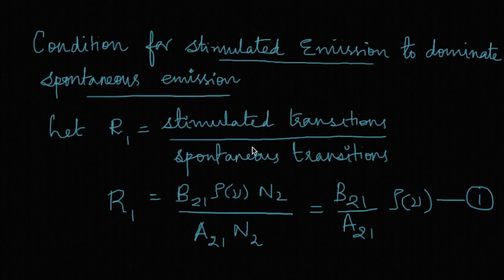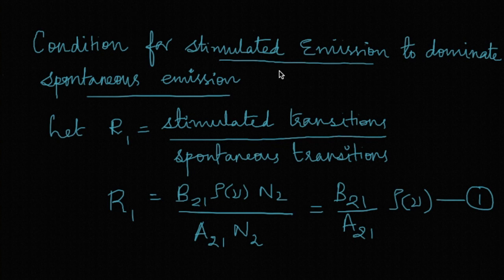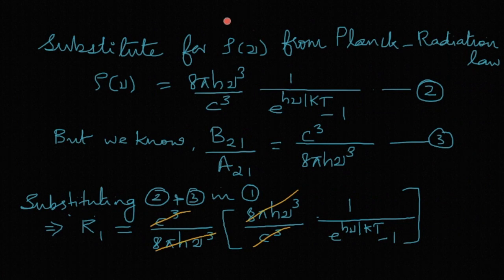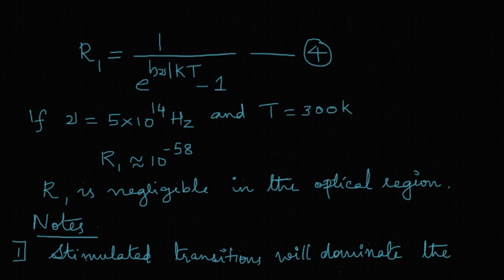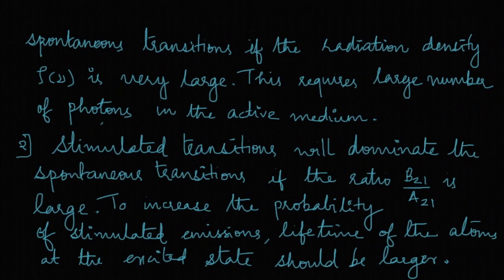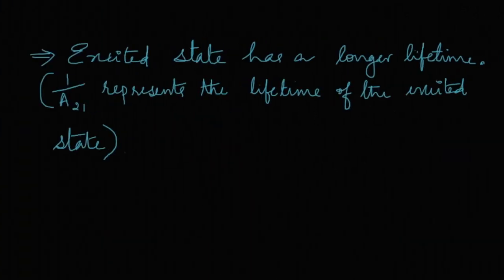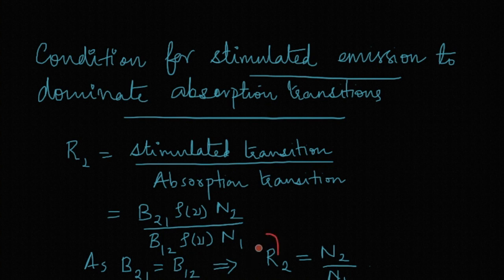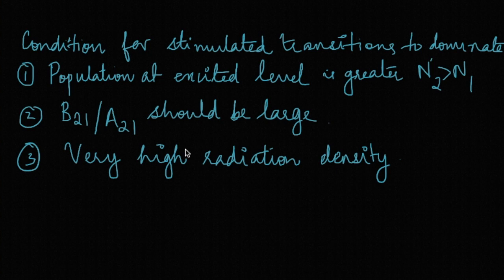Light Amplification-conditions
This video is about the conditions for light amplification